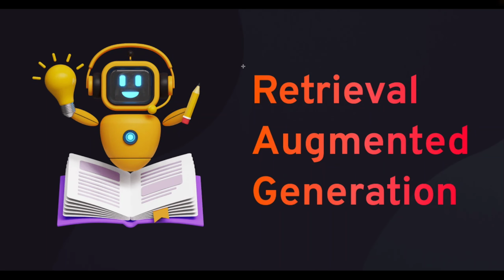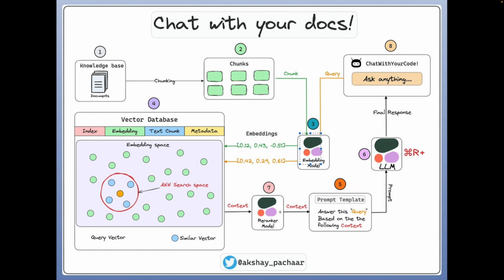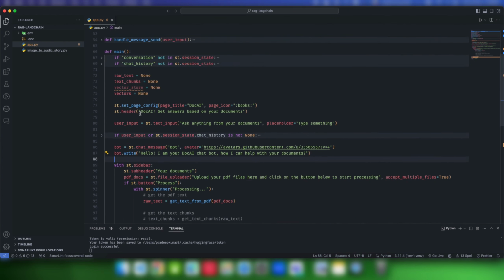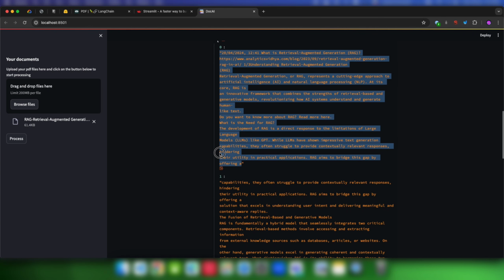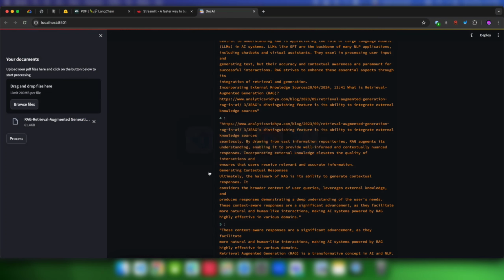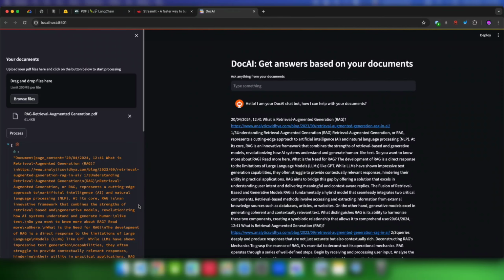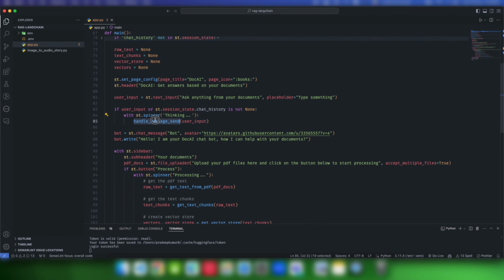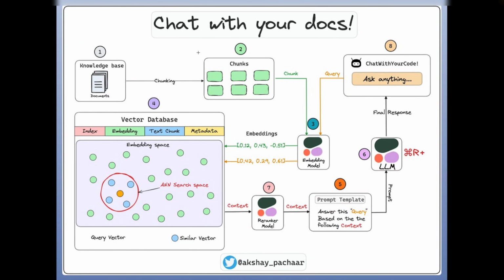What is RAG and How it Works - step by step visualisation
Retrieval Augmented Generation (RAG), with the help of RAG you can overcome the limitations of llms and chat with your own documents such as pdf, markdown files.

Timestamps -
0:00 Introduction of RAG
2:38 RAG vs LLMs
3:37 Understanding the architecture of RAG
4:41 Overview of Streamlit, Langchain and Huggingface
6:16 Streamlit python app ui overview
7:46 Step1 -  Extracting text from pdf
9:56 Step2 - Creating text chunks
12:24 Step 3&4 - Creating embeddings and storing in vector database
17:50 Understanding similarity search and context
21:15 Final steps - Augmenting the LLM with context and query
24:20 Getting response from chatbot
27:47 Outro